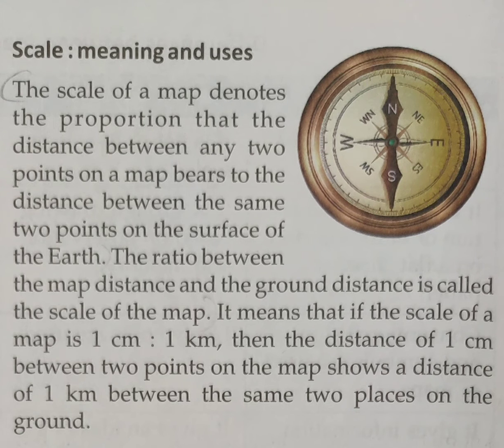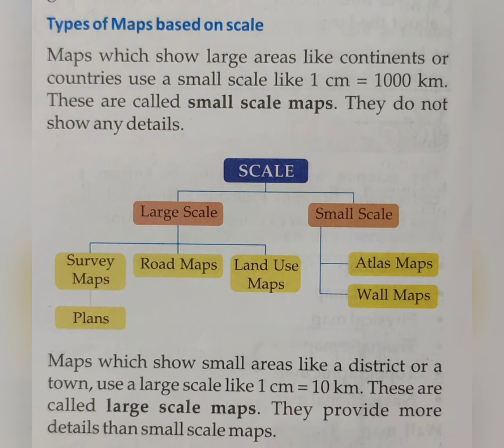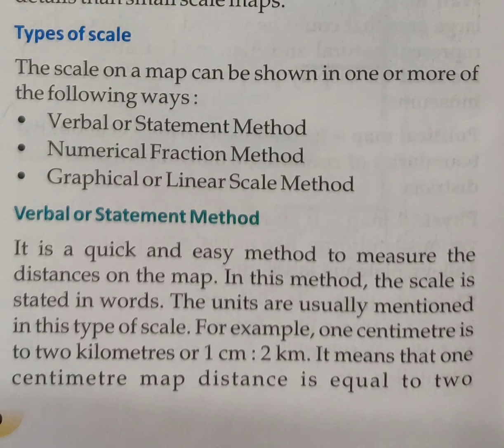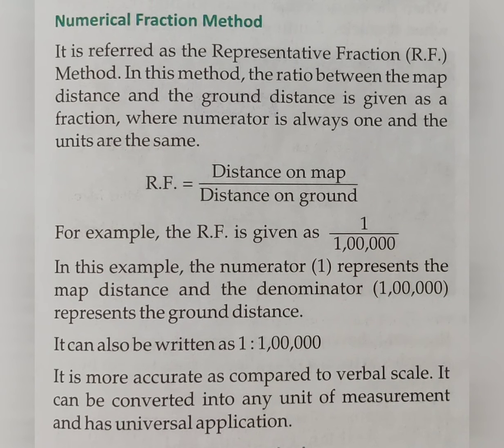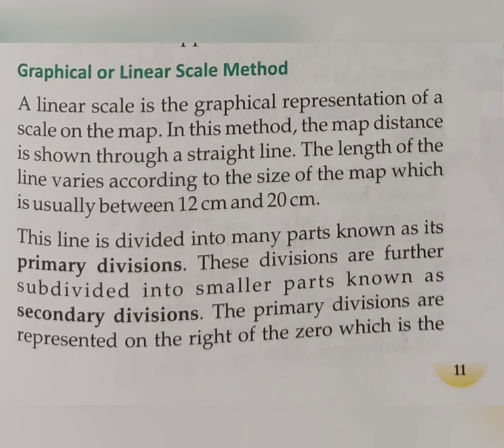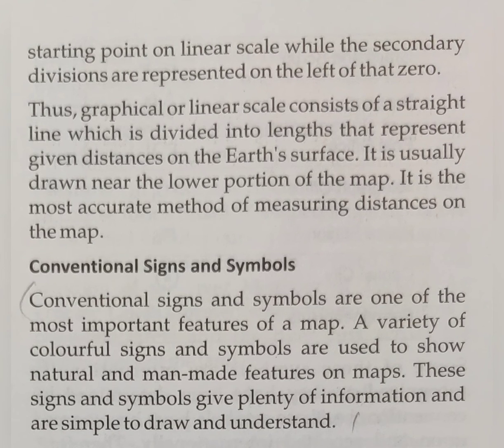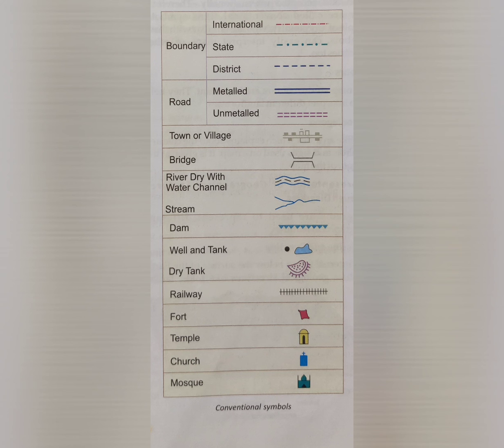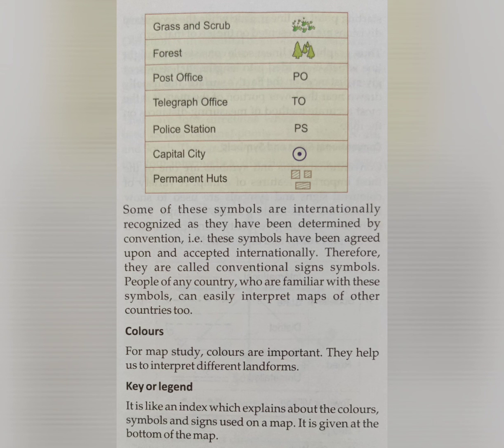GEOGRAPHY CLASS 6th CHAPTER 1 (PART -3) REPRESENTATION OF GEOGRAPHICAL FEATURES.